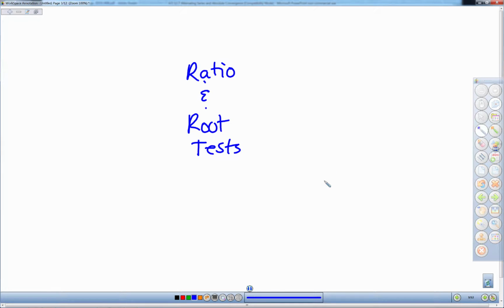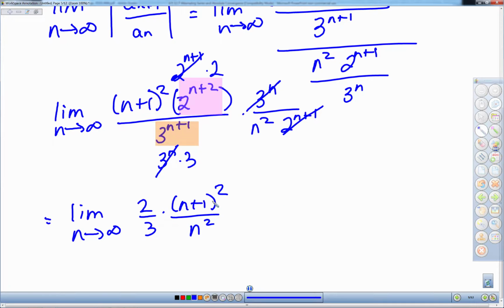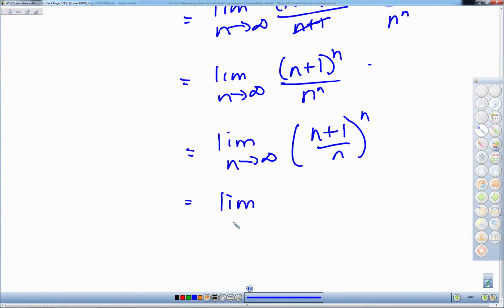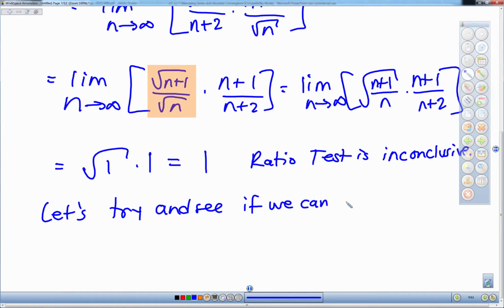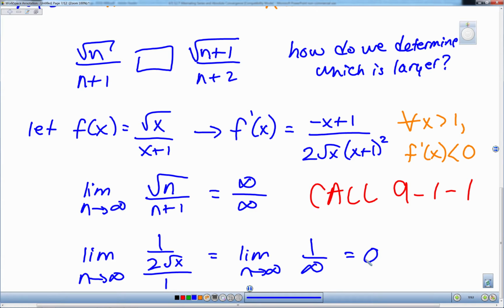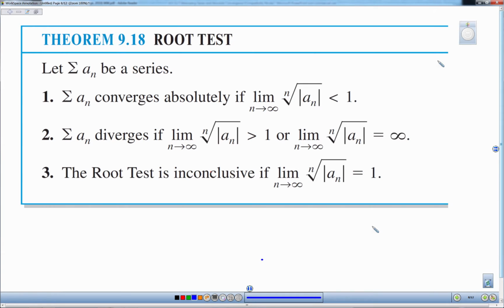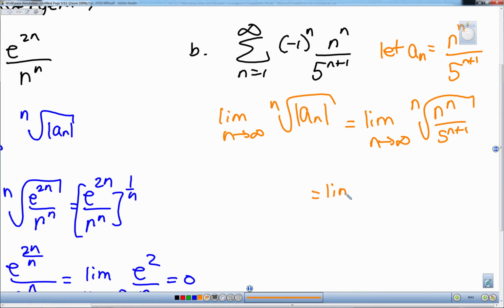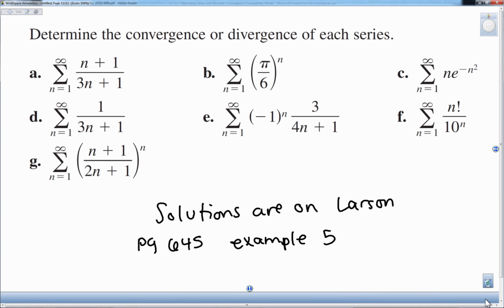Havenhill Calc Channel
Ratio and Root test BC Calculus